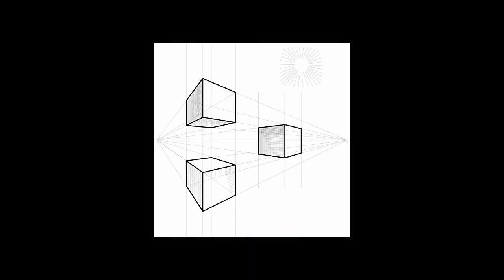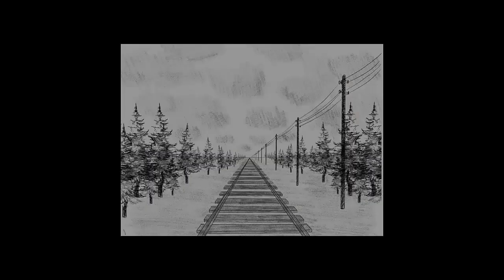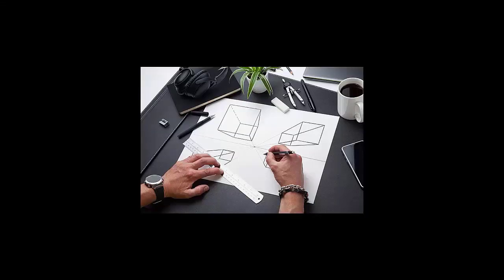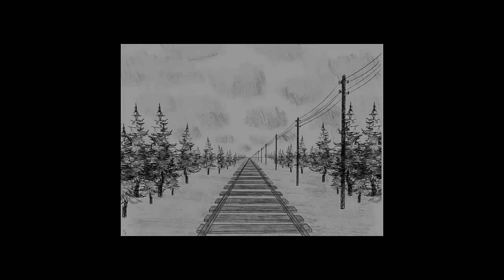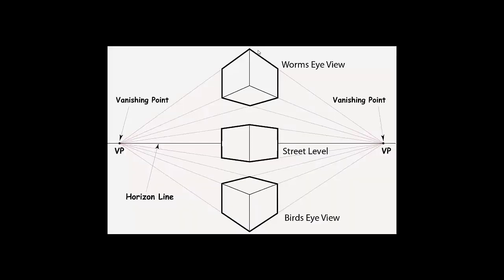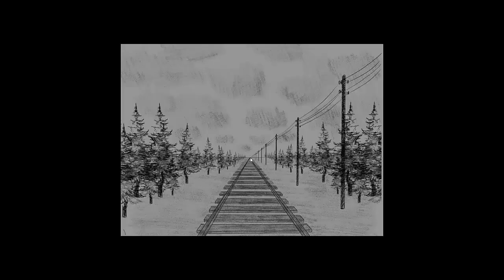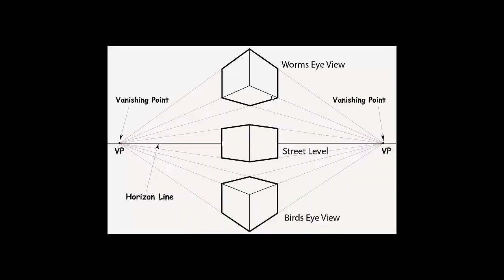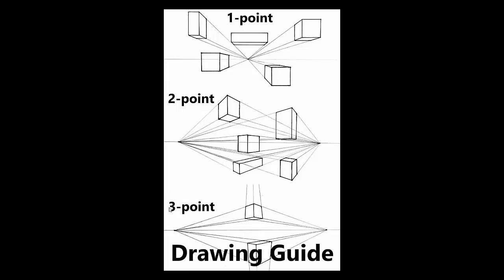How to start 3d modeling in 3ds max, perspective basics, understanding 3d models depth - part 1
This is a tutorial for those who begin to work in 3ds max and we discuss the principles how to start to 3d model using reference images, how to correctly understand the angles of image depth and how we link that to real dimensions of a real 3d model